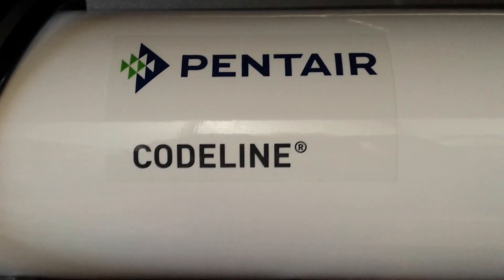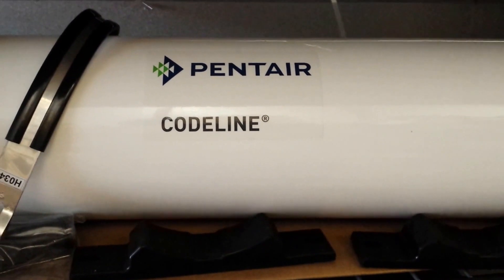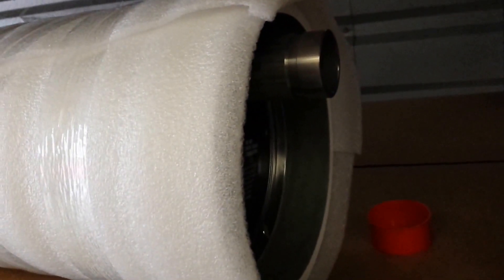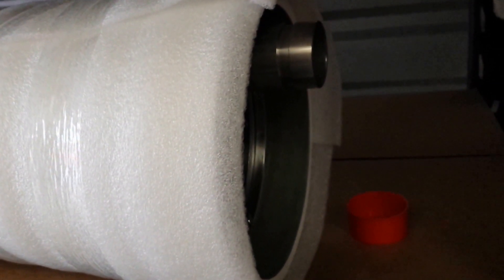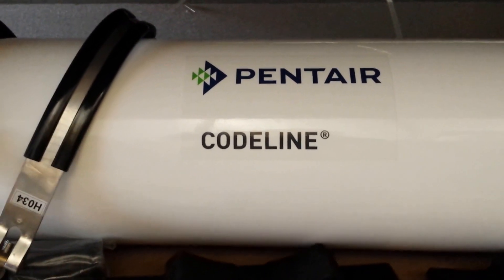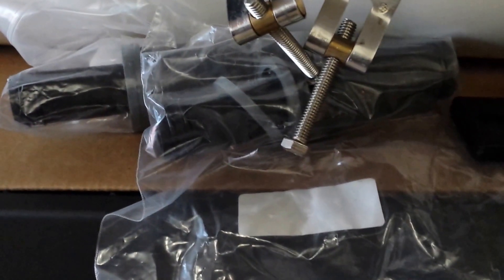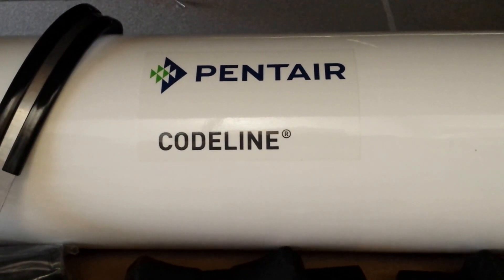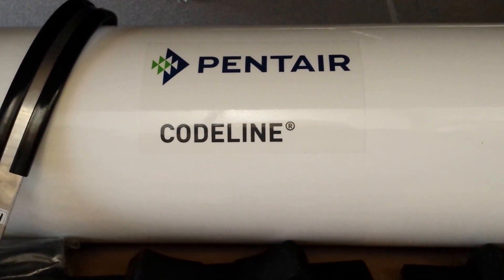Codeline 80E30 1 Pressure Vessel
Eastern RO in Wilmington, NC stocks and sells Codeline housings and parts for RO membranes.